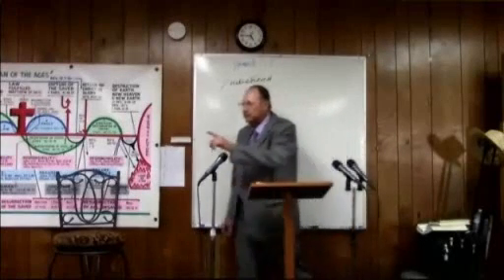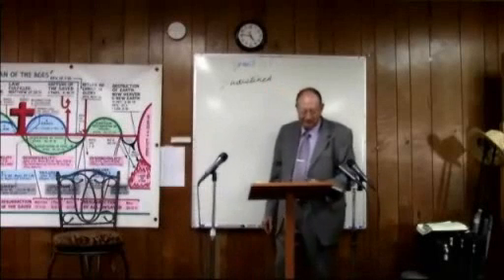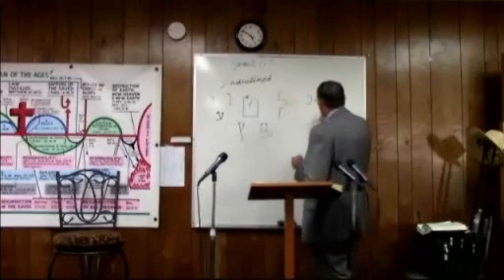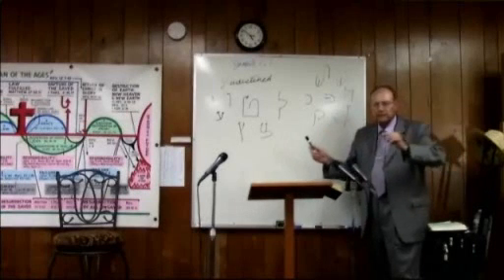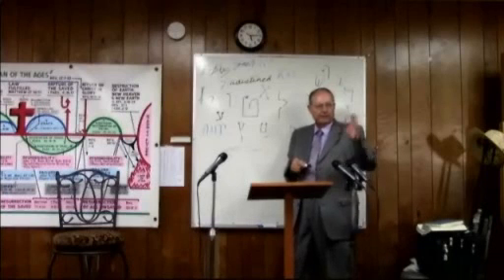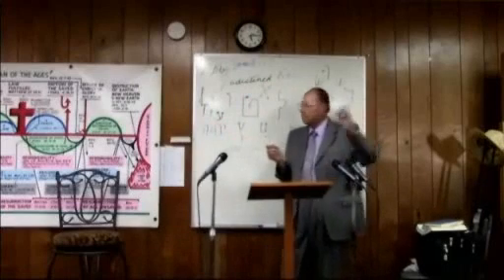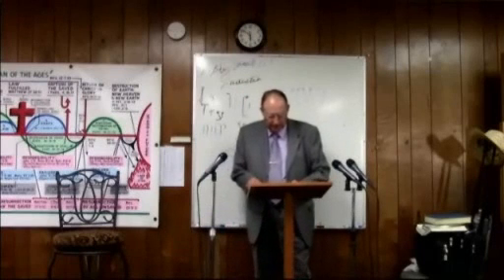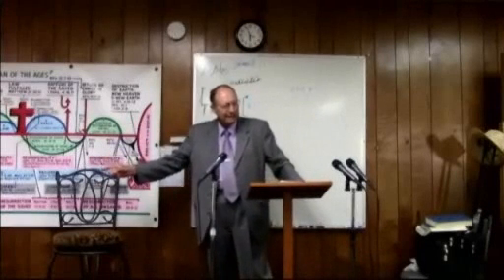2014 07 13 E Hebrew Reading From Jonah #1 Dr James M Phillips 713142359374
Jonah #1 Jonah Is Elected & Foreordained Jonah is Foreordained and Elected to go on a mission trip among the heathens. Dr. Jim Phillips teaches Hebrew Reading & Research from the book of Jonah 1:1-11. Please take time to leave a Donation to help us keep the websites up and running. We want to thank our listeners and faithful users for your charitable donations no matter how small to help us keep the websites up for all to watch or hear the thousands of classes available on discovertheword.com, and